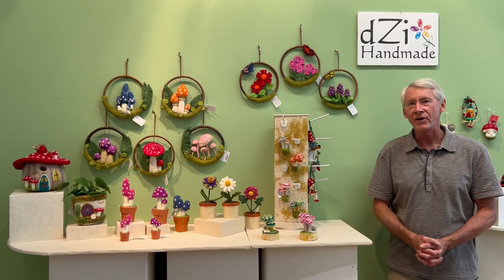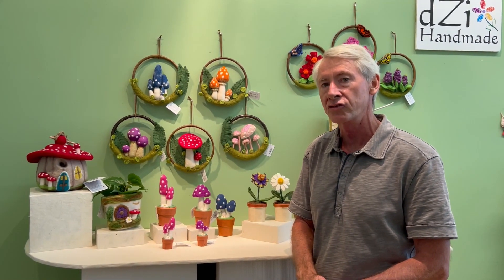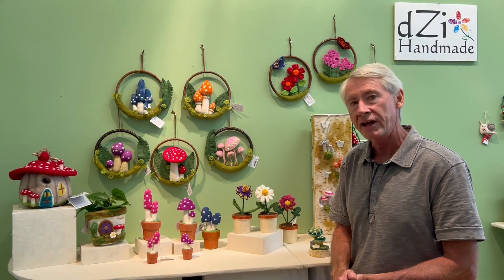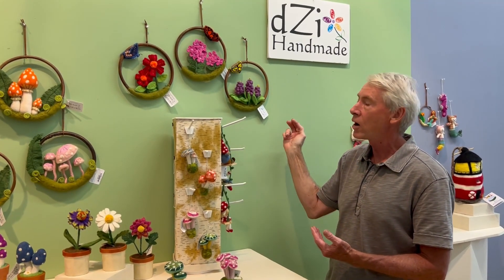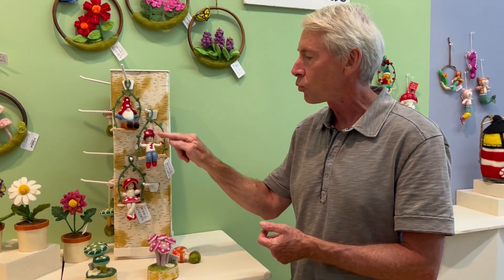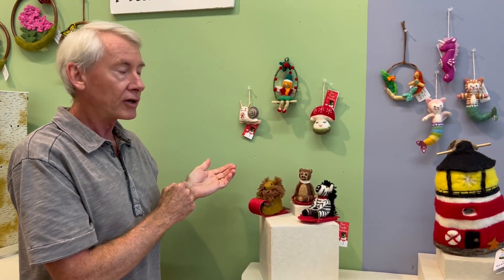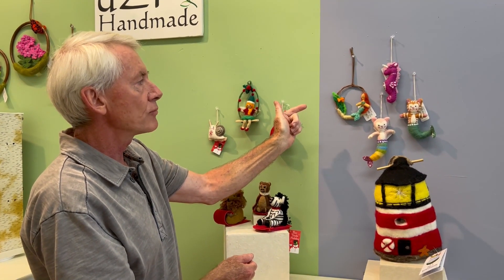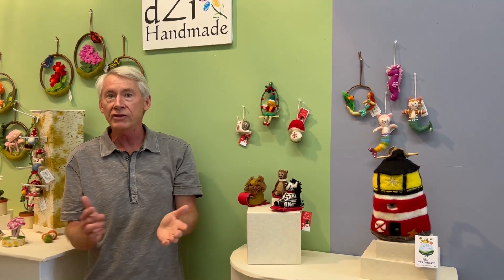dZi Handmade's New for Fall 2023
A brief introduction of dZi Handmade's New for Fall 2023 products with CEO & Founder, Mac McCoy.